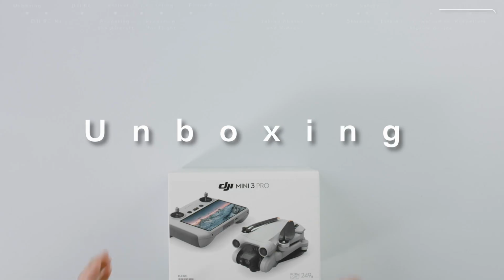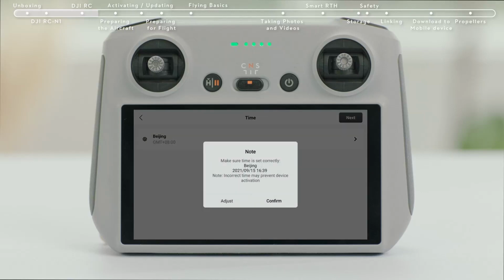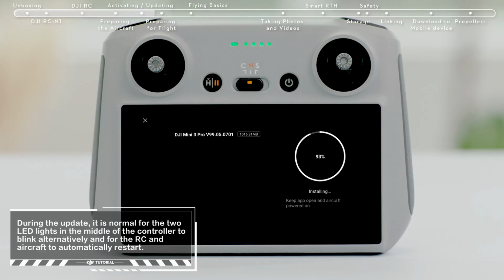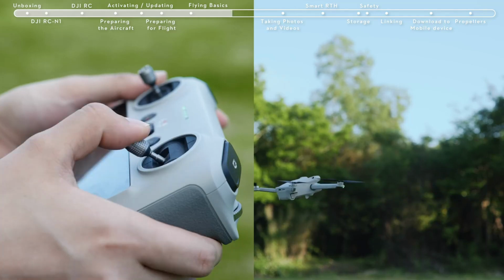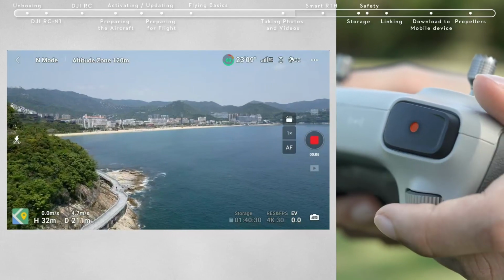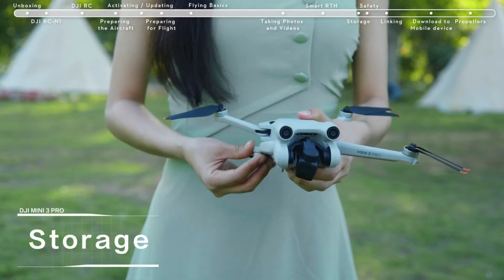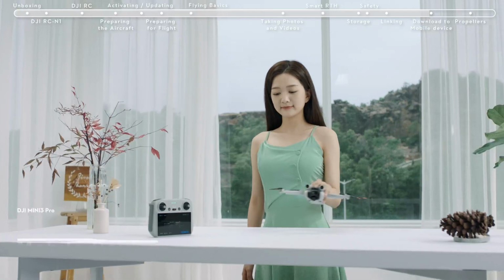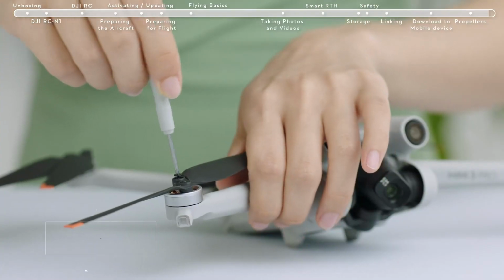DJI Mini 3 Pro (DJI RC)